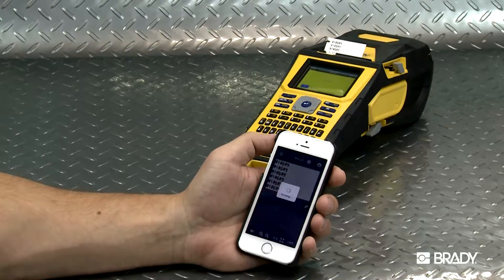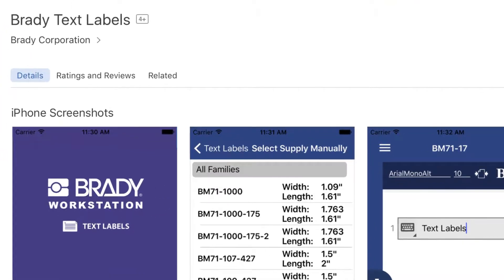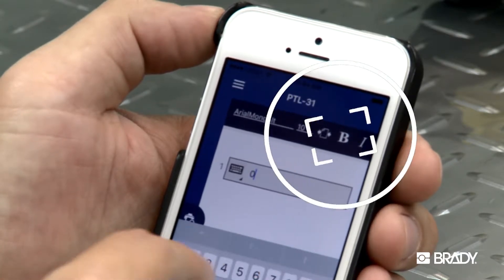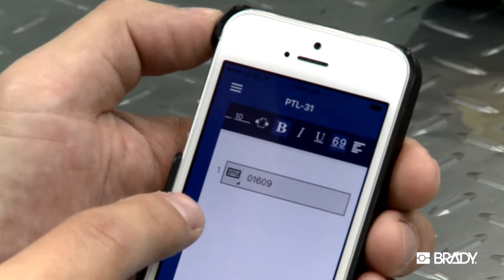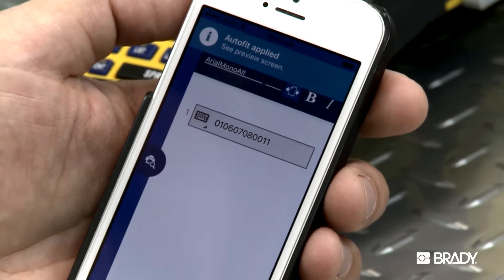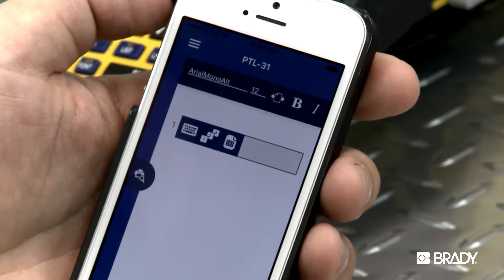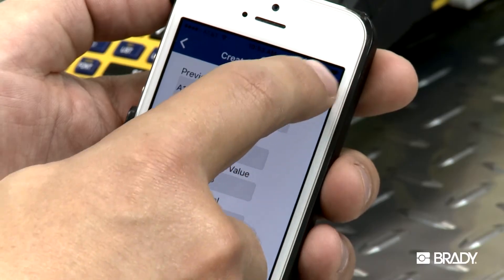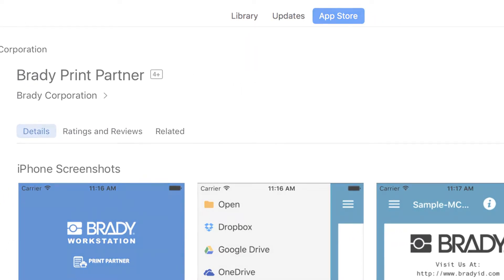How to use the Brady Text Labels App on your Mobile Device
Create text labels and print them directly from your mobile device with Brady’s free Text Labels app. This video will show you how to use this app on your mobile device.